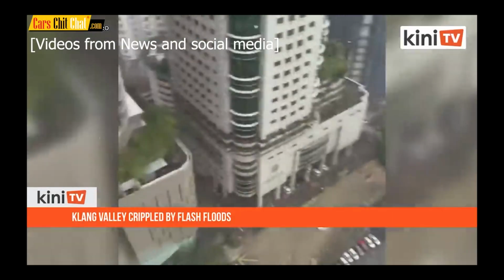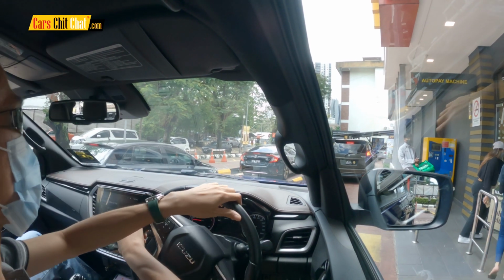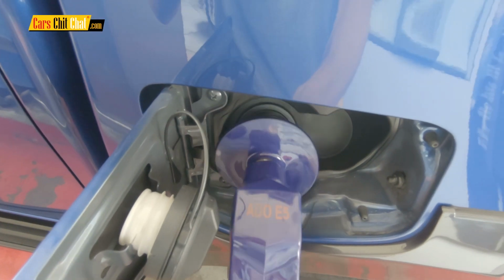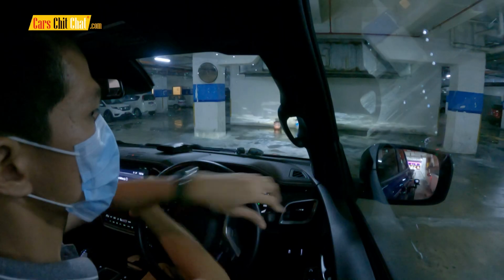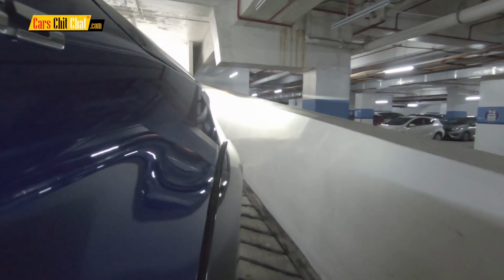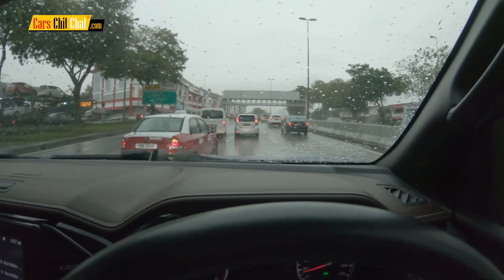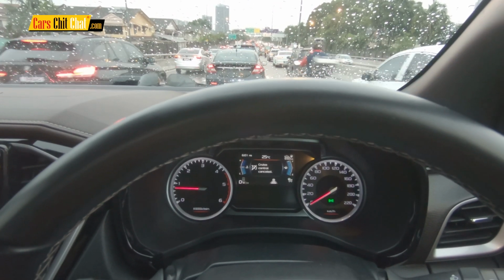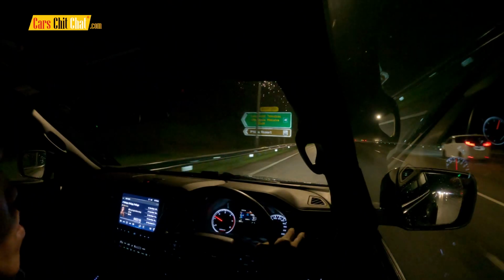2021 Isuzu D-Max 3.0L X-Terrain (Malaysia) In-Depth Review : Urban Drive & Fuel Consumption (Part 1)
After a Test Drive Event orgarnised by Isuzu Malaysia Sdn Bhd on 26 Feb 2022, Isuzu Malaysia Sdn Bhd had loaned us a car for 3 days for an In-Depth Review.

This is the Part 1 video of the In-Depth Review, which covers fuel consumption, convenience in both city & highway drive.

Experience of car's features shown in this video:
00:00 Start, recap of flood tragedies in 2021
00:15 Intro, 4x4 with Malaysians
00:39 1st challenge, negotiating super tight McD DriveThru
01:45 Getting ready for city drive fuel consumption test
02:38 Zipping through city
02:46 2nd challenge, negotiating tight underground parking
04:50 Automatic headlight & wiper
05:28 Adaptive Cruise Control (ACC), reaction to cars cutting-in in front
06:42 Question regarding Adaptive Cruise Control (ACC)
07:03 RESULT of City Drive fuel consumption test, getting ready for Highway Drive fuel consumption test
07:36 Lane Departure Warning (LDW)
07:50 Overall conclusion on urban drive
08:21 RESULT of Highway Drive fuel consumption test
08:52 Link for In-Depth Review Off Road (Part 2) video